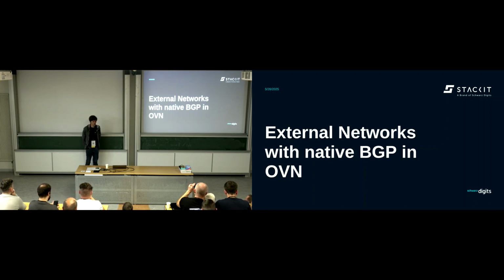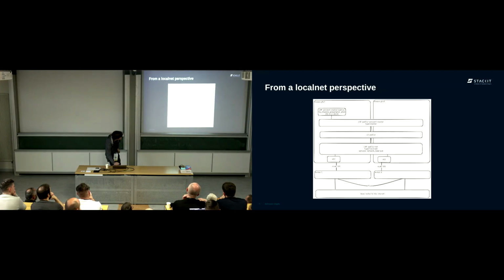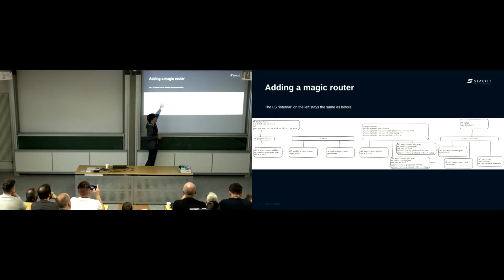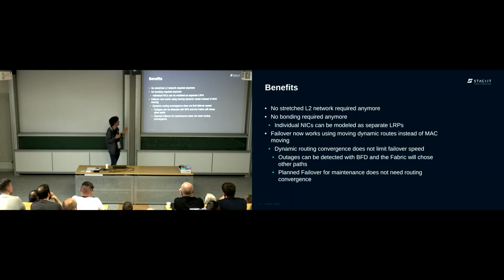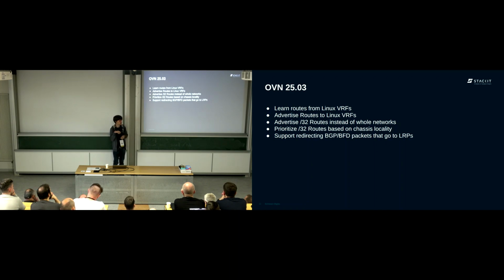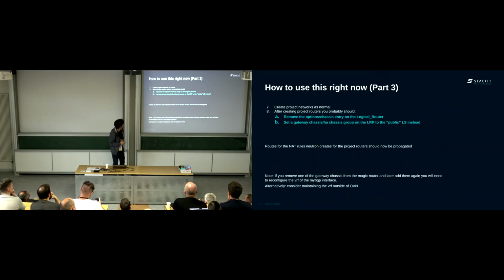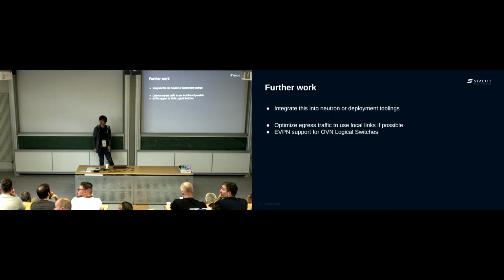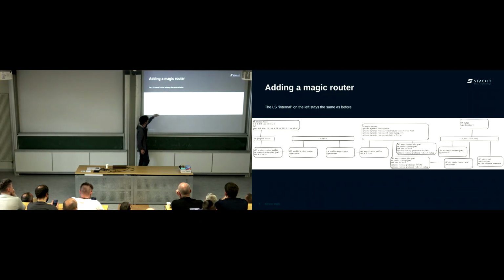External Networks with native BGP in OVN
Speaker: Felix Huettner

Since the recent 25.03 release of OVN it gained support to dynamically learn and advertise routes.

We will explore how it works and the possibilities this brings in the example of connecting an Openstack deployment to the internet using floating IPs.
We will look at the existing options with l2 networks or alternatives and then compare these against the new OVN design.

While there are volunteers to bring native support for this feature into neutron this is not yet complete. So we might need to jump through a few hops to get there.